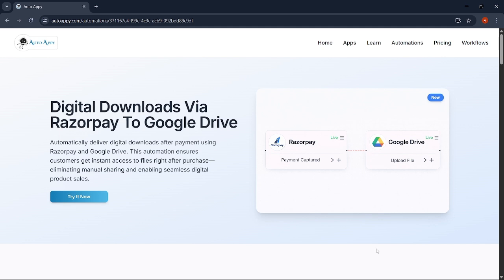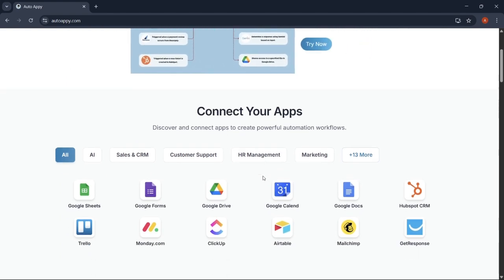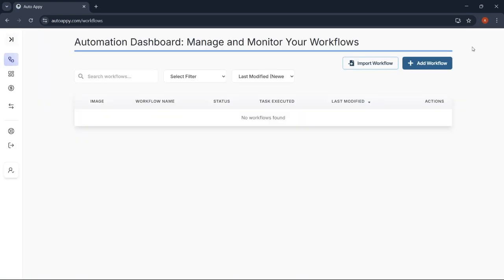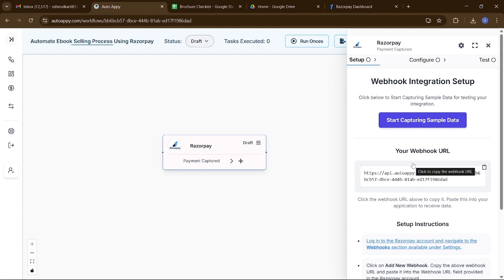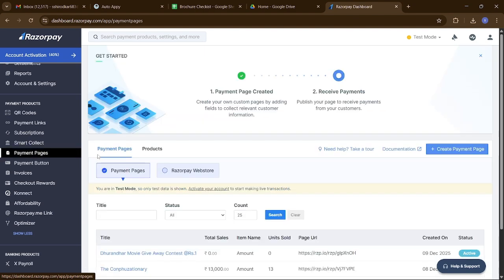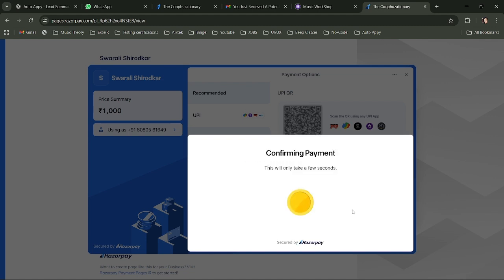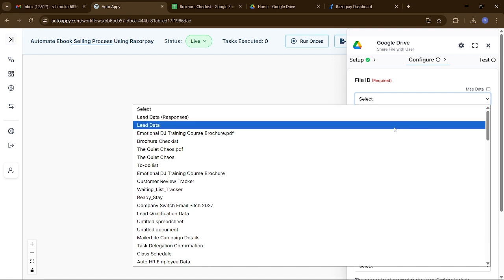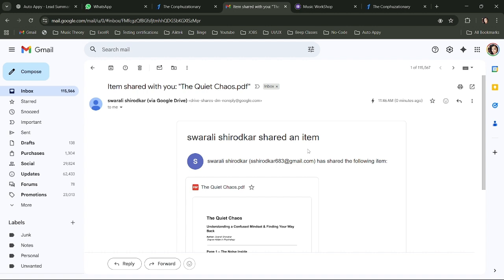Digital Downloads Via Razorpay To Google Drive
Want to deliver digital downloads automatically after payment?

In this video, I show you how to automate digital product delivery using Razorpay and Google Drive, so customers get instant access to files right after a successful payment—without any manual work.

This automation helps creators and business owners:
✔ Accept payments via Razorpay
✔ Automatically deliver digital files from Google Drive
✔ Eliminate manual file sharing and follow‑ups
✔ Provide instant access after payment
✔ Sell digital products 24/7 on autopilot

Workflow used:
– Trigger: Razorpay (Payment Successful / Order Paid)
– Action: Google Drive (Provide file access or delivery)

This setup is perfect for:
• Ebook sellers
• Digital product creators
• Freelancers
• Coaches & consultants
• Course creators
• Solopreneurs

You can extend this automation to:
– Send secure Google Drive download links
– Create customer‑specific folders
– Combine with Gmail delivery emails
– Track sales in Google Sheets or CRM